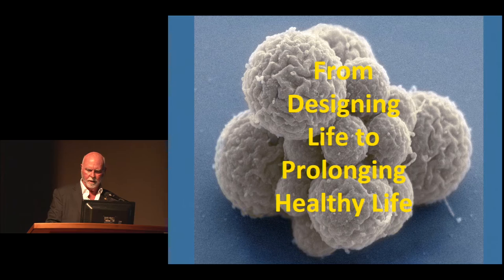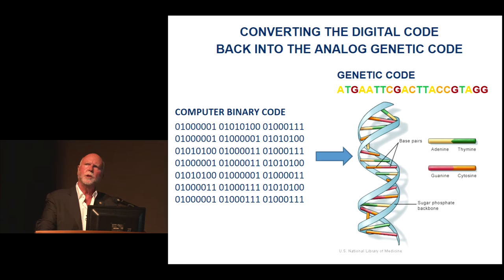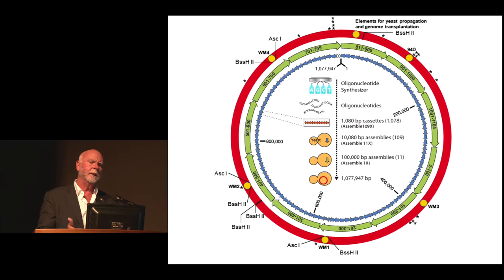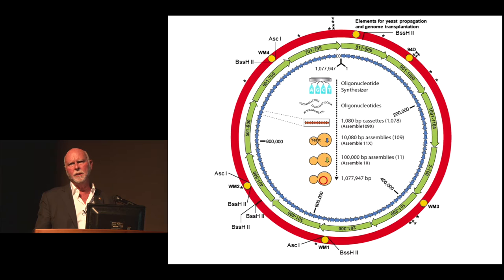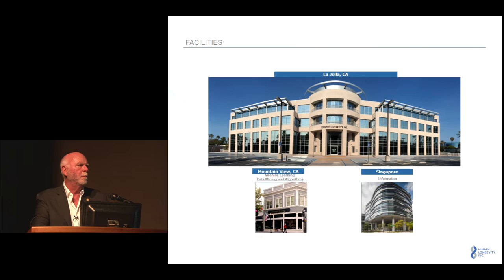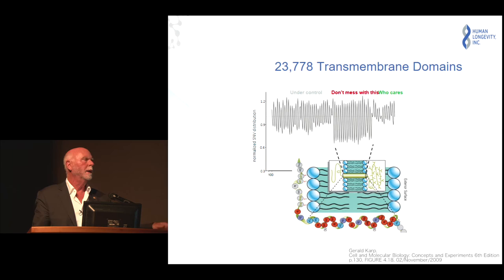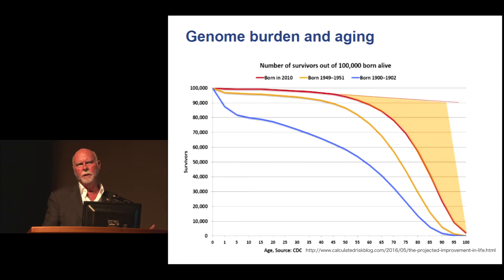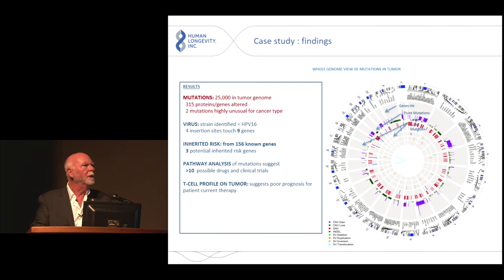3rd Kyoto Prize Symposium [Biotechnology and Medical Technology] Craig Venter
3rd Kyoto University-Inamori Foundation Joint Kyoto Prize Symposium

[Biotechnology and Medical Technology]
J. Craig Venter
Human Longevity, Inc. / J. Craig Venter Institute / Synthetic Genomics, Inc. / Doctor

“Human Genomics and the Future of Medicine”

In 1995 J. Craig Venter, Ph.D. and team at the Venter Institute sequenced the first genome in history followed five years later when Celera Genomics published the first draft human genome which was a composite of five individual’s genomes. In 2007 he and his team at the J. Craig Venter Institute published the first complete diploid human genome, which was his genome. While these genomes were an important starting point for research, they were not enough to change health care. We need hundreds of thousands to have their own genome sequenced and done so at a complete and accurate level to have sufficient data to interpret the genome. Cost was prohibitive and the technology was not yet robust enough in 2007 to make this a reality. However, three years ago this changed with the advent of new sequencing technology and improved bioinformatics and machine learning tools.

In 2013, Dr. Venter co-founded Human Longevity, Inc. (HLI) to better understand the human genome by sequencing tens of thousands of genomes and combining the sequence data with clinical data and phenotype data. In his lecture Dr. Venter will discuss what has happened since the early days of genomics and how he and his team are now working toward their goal of revolutionizing the practice of medicine, changing it from a reactive state to a proactive-preventive state.

HLI is building the world’s largest and most comprehensive database of whole genome, phenotype and clinical data. The company is developing and applying large-scale computing and machine learning to make novel discoveries and change the way we diagnose and treat disease. These combined datasets is called the HLI Knowledgebase™, which is a tool that can lead to new discoveries in genomic-based medicine. Currently there are more than 25,000 complete genomes with associated phenotypic data in the database and the company is building toward 1 million integrated health records by 2020. The Knowledgebase will enable pharmaceutical companies, insurers and healthcare providers to impact and improve health—helping to develop therapeutic solutions to some of the most complex yet actionable diseases, including cancer, diabetes and obesity, heart and liver diseases, and dementia.

Dr. Venter and his team are infusing genomics into the foundation of the practice of medicine in a new platform called the Health Nucleus, a state-of-the-art, freestanding health center where individuals receive a complete biological and health assessment of themselves through genome, microbiome, metabolome sequencing, along with comprehensive MRI body scans and other more traditional clinical testing. This unique health assessment gives individuals the opportunity to learn more about themselves and their health than ever before. There should also be an eventual cost-savings–life savings, as diseases are either prevented or caught earlier before they progress.

We are discovering life-altering diseases in 30 percent to 40 percent of apparently healthy individuals going through the Health Nucleus. These discoveries range from early-stage tumors including brain tumors, to aneurisms, polycystic liver and kidney disease. Early-stage tumors are completely curable before they invade tissues and spread to other areas. Aneurysms are all treatable, but can cause sudden death if they are not identified. These are just a few examples of health issues that Dr. Venter will outline in his wide ranging and engaging lecture which will provide evidence that more monitoring and data about you is better than less.